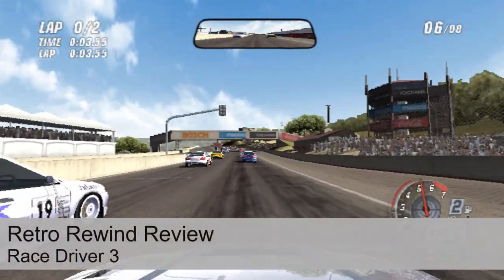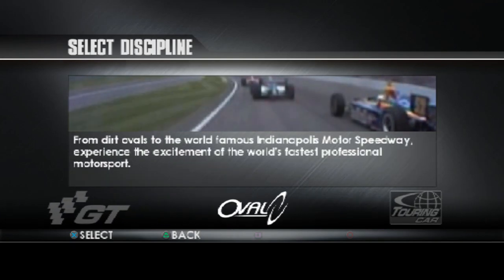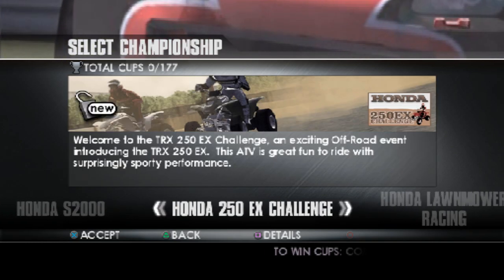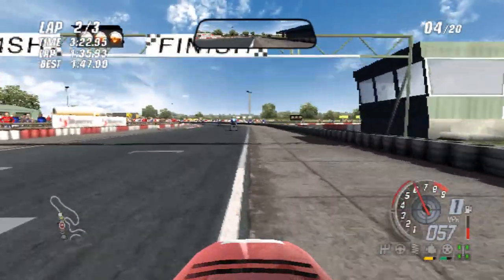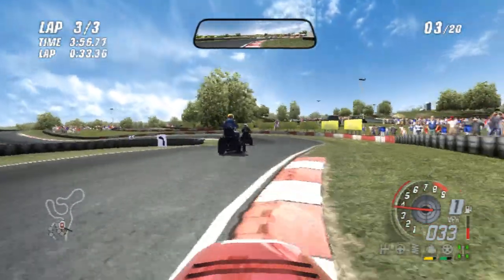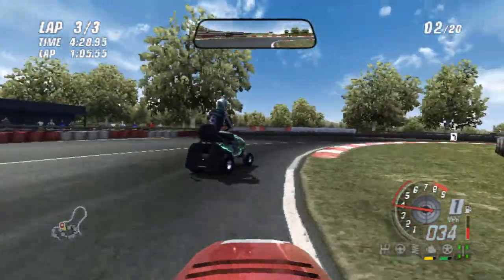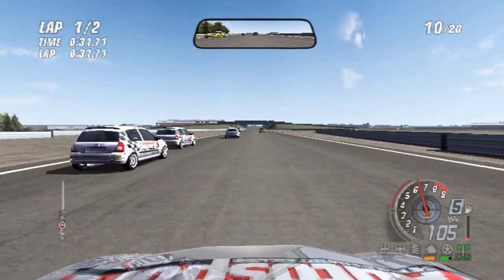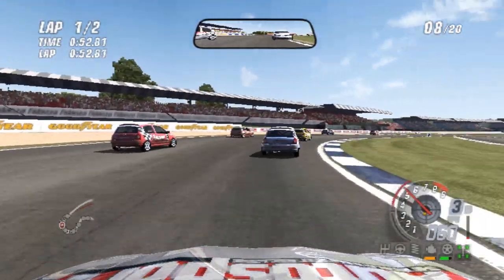Retro Rewind Review - Race Driver 3 PS2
I've had a lot of requests for this one, and I would like to thank all of them, as it was a pleasure to get back into Race Driver 3 (prefix with TOCA, DTM, V8 Supercar, or Pro depending on where you live). A great title from the PS2 era, with one of the best-curarated collection of contents a racing title has ever seen.

So let's take a look back at Race Driver 3